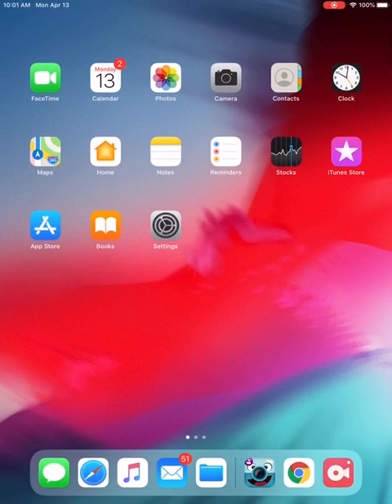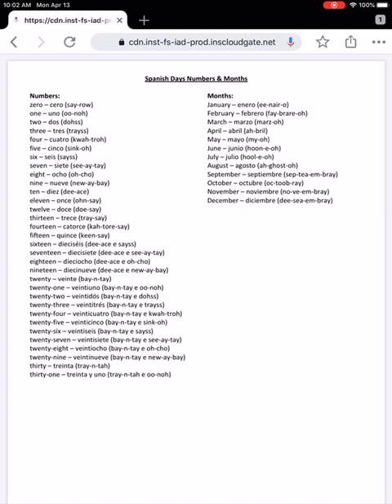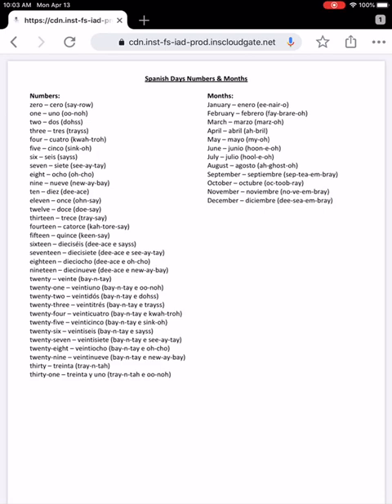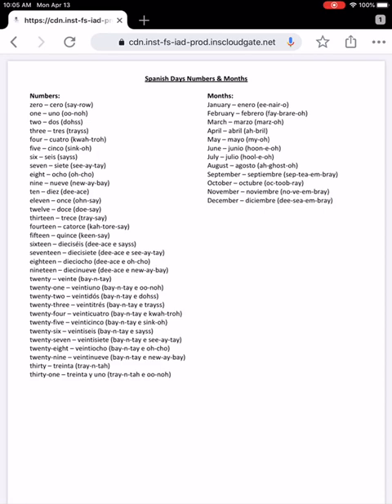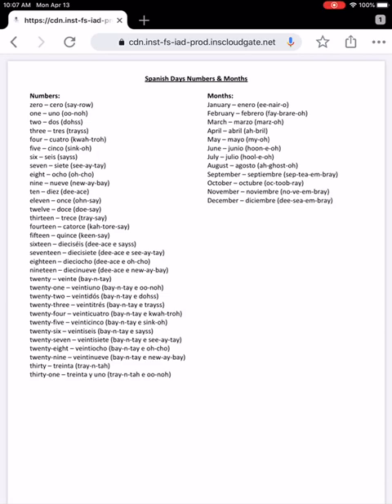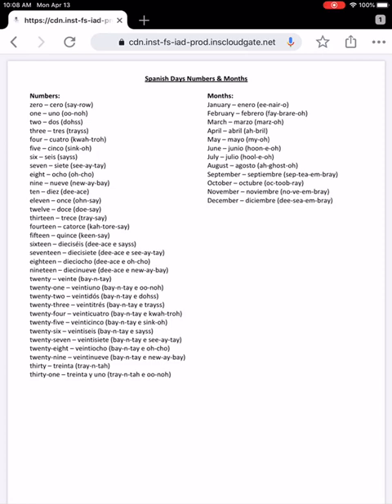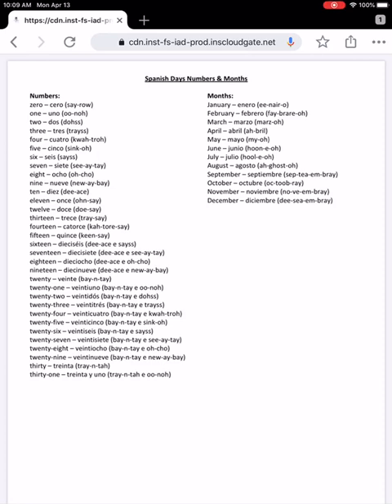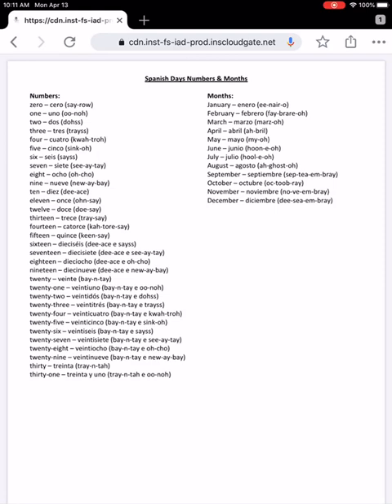Spanish Numbers & Months